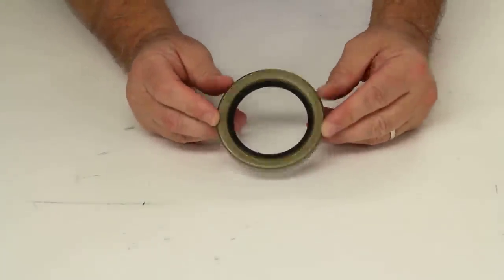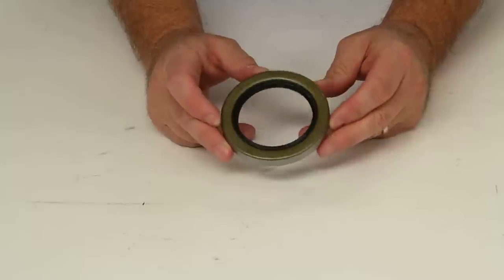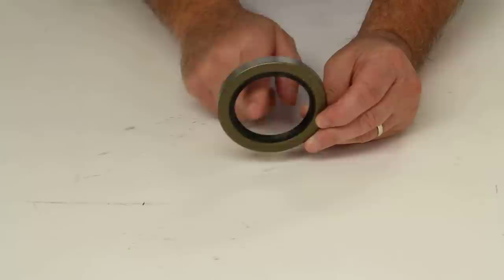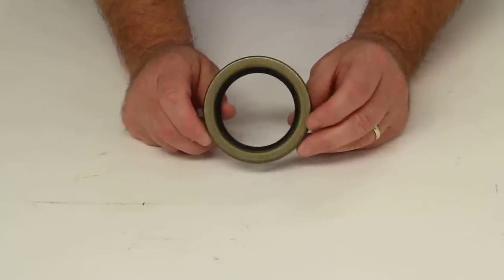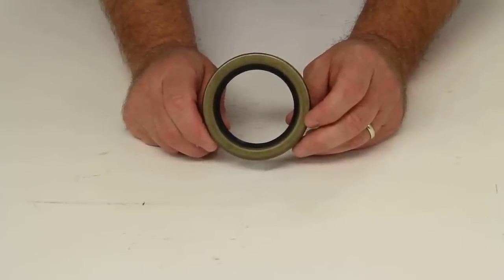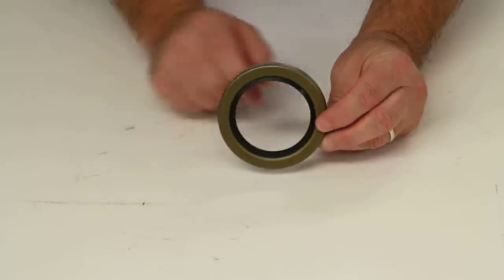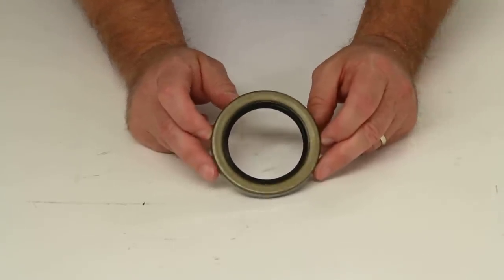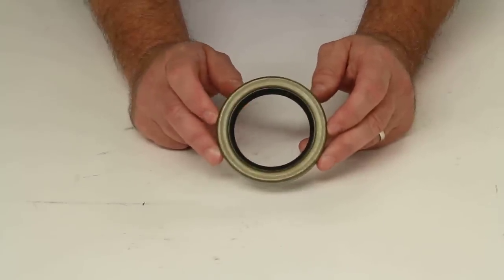etrailer | Let’s Check Out the Trailer Hub Oil Seal, 3.376" OD, 2.375" ID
Click for more info and reviews of this Redline Trailer Bearings Races Seals Caps:

Today were going to review part number 10-48.  This is the Redline Trailer Hub Oil Seal.  This oil seal is designed for the older style 8000-lb axles.  It is designed to be used with a 60-6 wear sleeve.  Basically the wear sleeve is a very thin metal sleeve that would fit over the spindle and would fit on the inside of the oil seal right here.  That wear sleeve is no longer available so if you happen to have the wear sleeve on your spindle and you do want to replace the oil seal, you can use this one.

Now if you no longer have that wear sleeve or it is damaged then you can actually use a 10-36 oil seal as a replacement. Now a few measurements on this, the overall or outer diameter on this seal is 3.376.  The inner diameter which is measured across here would be 2.375.  Now if you go to the product page for this oil seal, youll see a chart and that chart will list the different manufacturers of oil seals and their part number which will coincide with this oil seal.  That should do it for a review on part number 10-48..